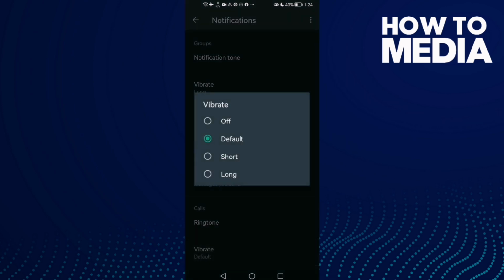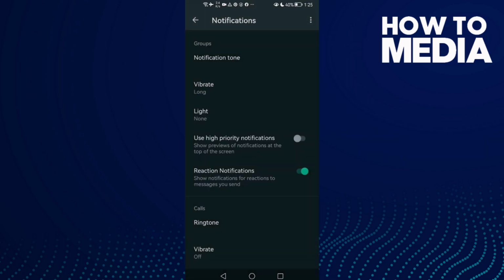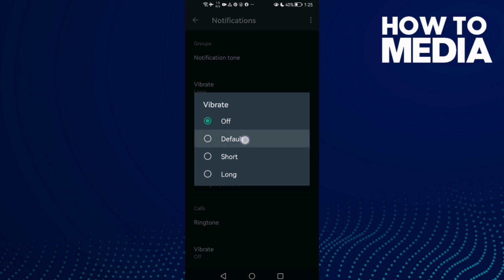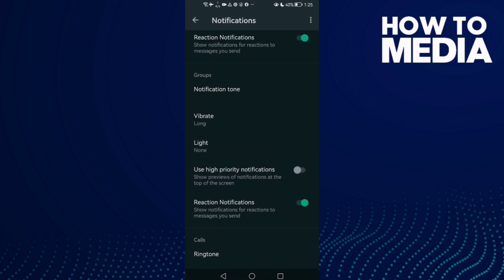How to Make Calls Vibrate Default on Whatsapp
in this video we discuss :